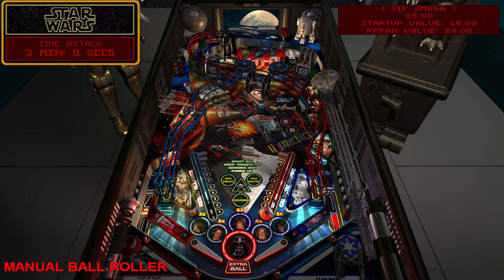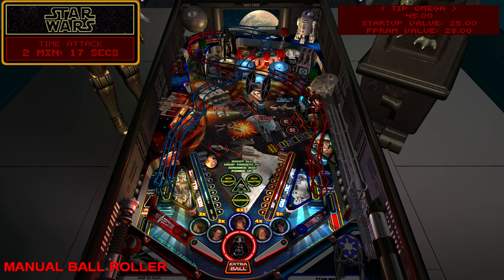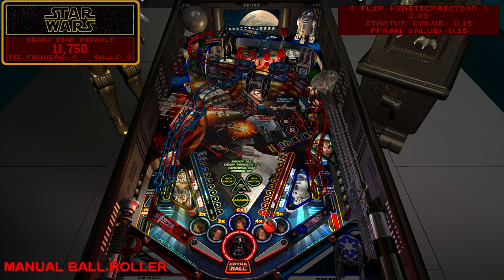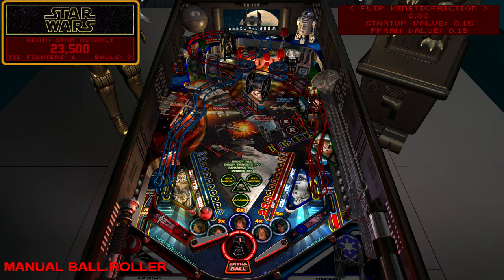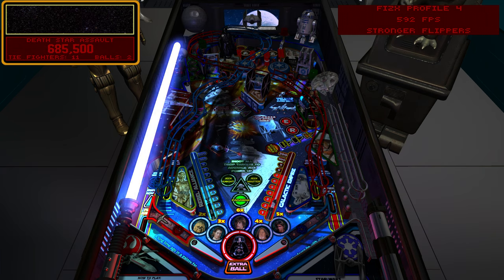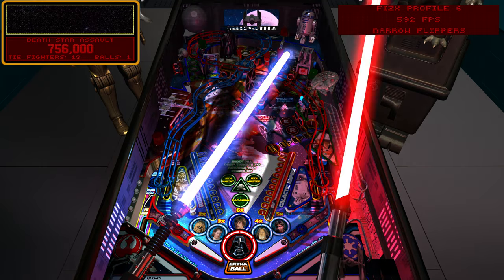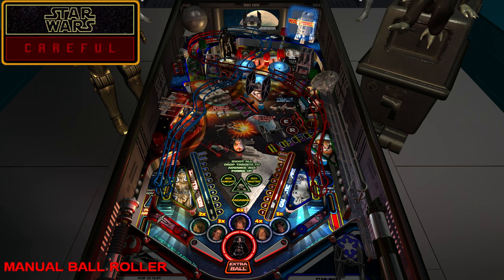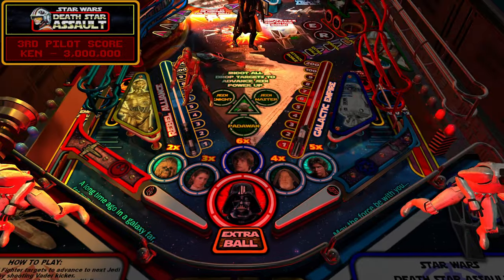New! FizX Tweaker Tool - Adjust FizX FP physics in real-time during gameplay! Star Wars DSA GE Demo!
The reception to FizX on Future Pinball has been fantastic! People are playing Sonic Pinball Mania and Cosmic Princess with FizX and seeing it for themselves. It's been a complete game changer. Gone are the old FP physics! In this video, I'll show you how you'll be able to adjust FizX settings in real-time while playing (one of my newer releases) to your liking! No need to exit a table, make changes, reload, over and over! So simple anyone can do it! This is so cool!

Thanks to the following for making FizX possible:

- JLou and AnonTet for working hard on this for the last year. Your perseverance has paid off!
- ravarcade for making this possible with his amazing BAM and his support
- Gimli for his contributions and examples over the years

Chapters

Intro - 00:00
FizX Overview - 02:18
FizX Profiles - 05:44
FizX Testing Tools Keys - 07:32
FizX Settings - 09:12
End of Stroke switch (EOS) - 10:37
More FizX Settings - 12:32
Why does Star Wars DSA GE take so damn long to load? - 16:44
Love for SW DSA GE and Mini Rant - 19:07
FizX Profile Changer - 21:12
BAM's Cool Physics Tools - 22:24
Cabinet Players / Hide Overlays = Off - 24:24
FizX Tweaker Tool Overview - 25:04
FizX physics settings adjusted in Real-time - 29:33
FizX Profile comparisons - 42:20
Who made FizX Tweaker Tool - 44:17
Slope comparisons - 46:38
Closing - 49:20
Last Rant - 52:50